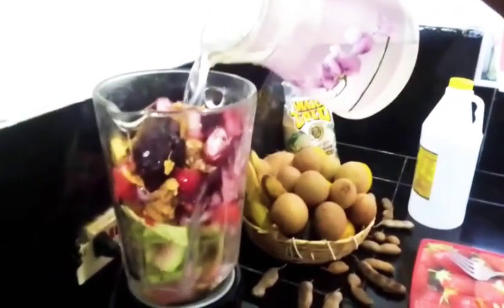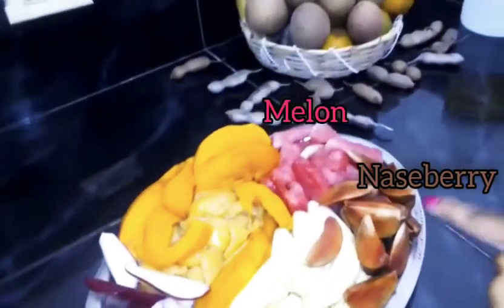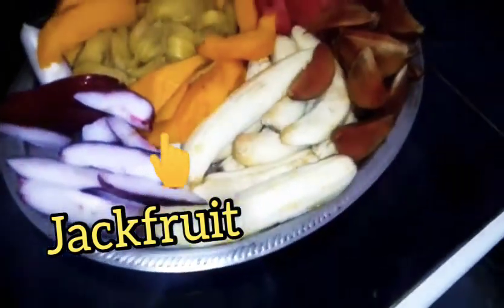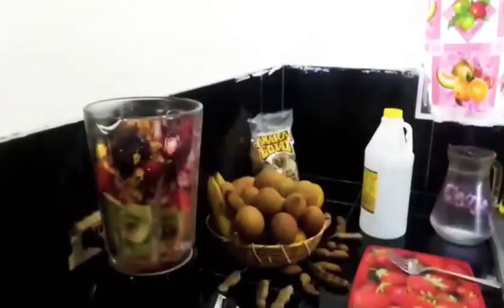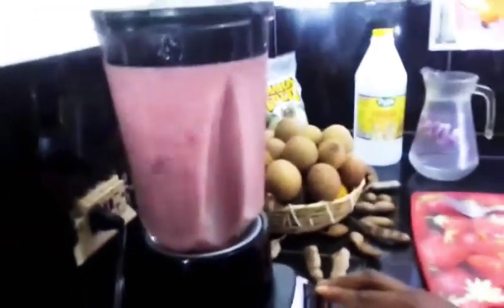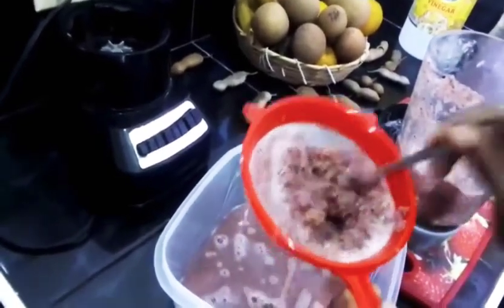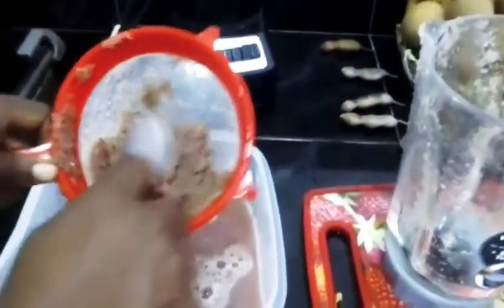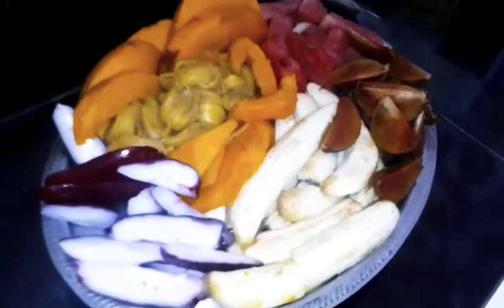Our Fruits and Juice Vlog *please watch*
Tameka lifestyle Schwartz channel👆